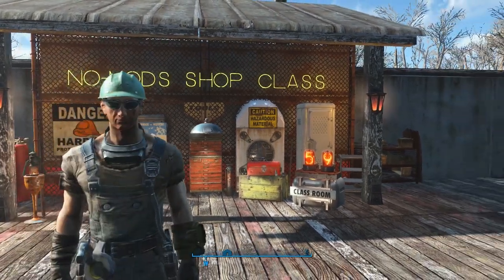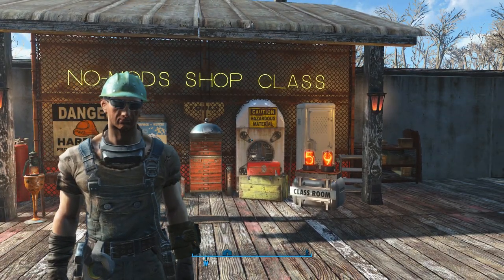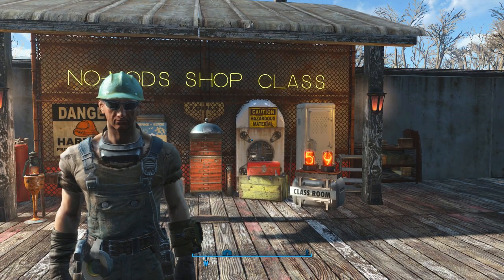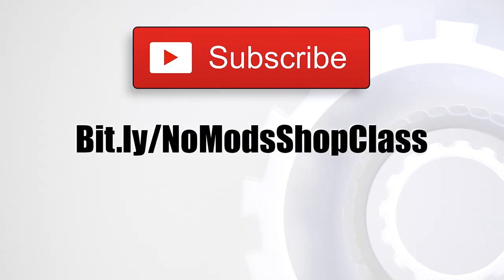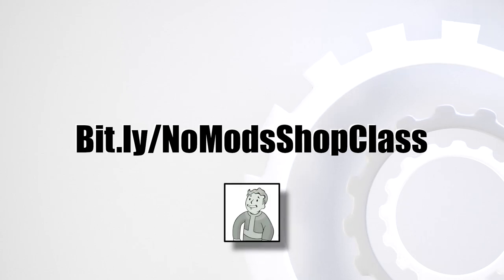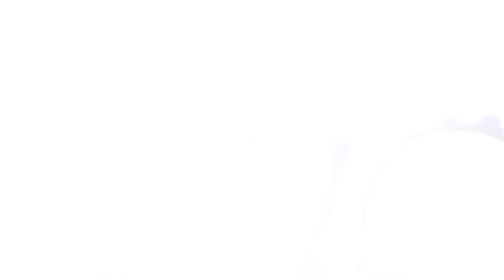Getting Rid of Respawning Corpses ⚰️ Fallout 4 No Mods Shop Class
In today's lesson, I'll show you how to get rid of those annoying respawning corpses in your settlements once and for all. Throw a like on the video if this helped!

▼ Rᴇғᴇʀᴇɴᴄᴇᴅ Vɪᴅᴇᴏs

Happy building!